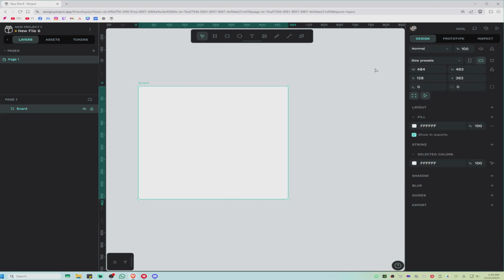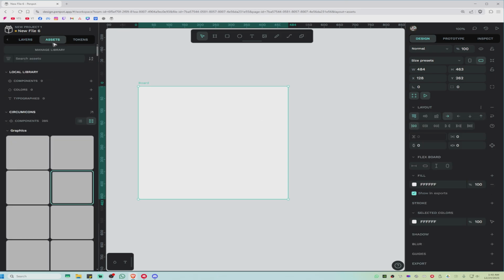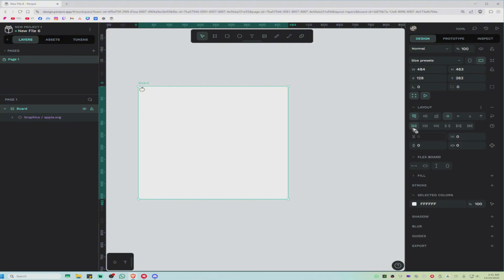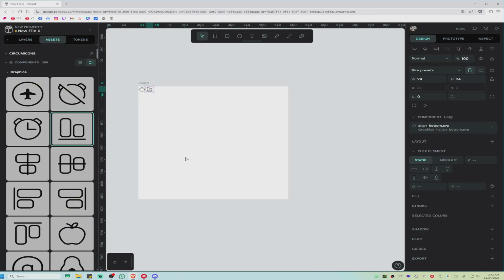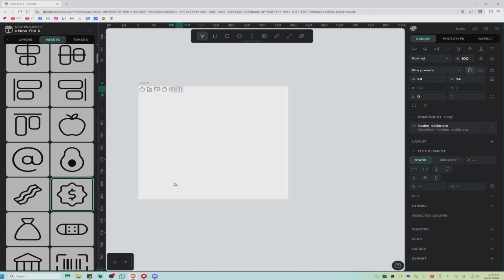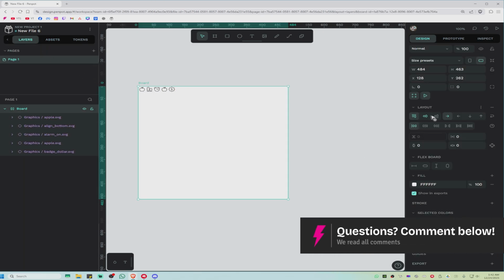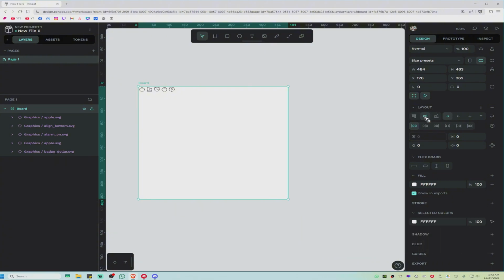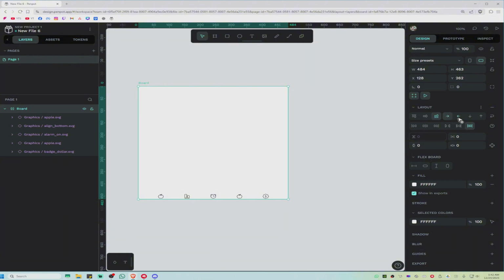How to USE FLEX LAYOUT in Penpot (Step by Step)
Discover how to use the flex layout feature in Penpot to create responsive designs that adapt to various device screens. Please consider liking the video and letting us know if you have any comments, ideas or questions, we really appreciate any feedback! We have plenty of other tutorials on our channel so come and see if we can help you with anything else :)